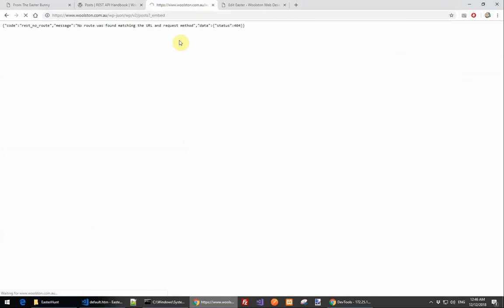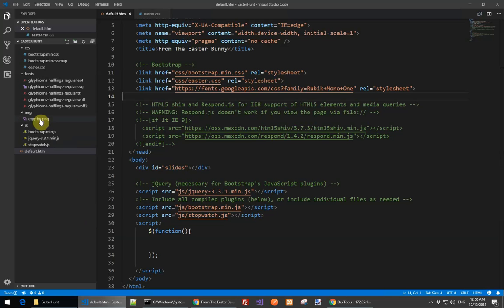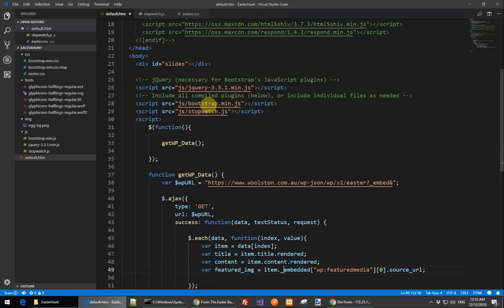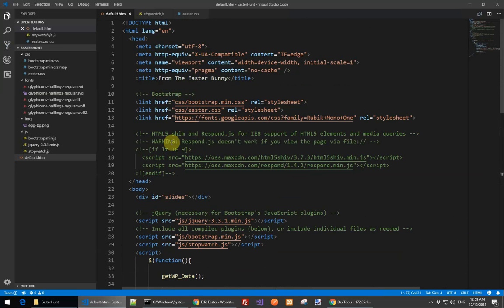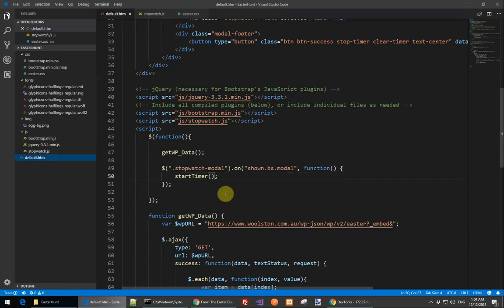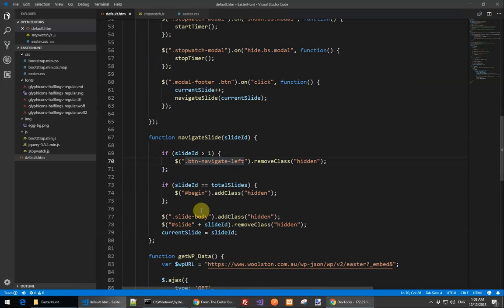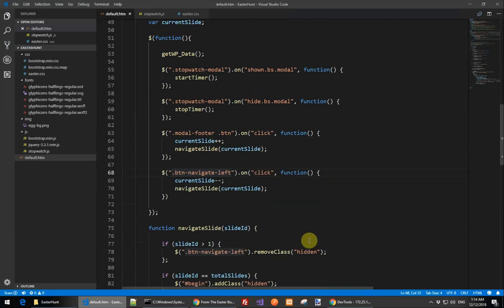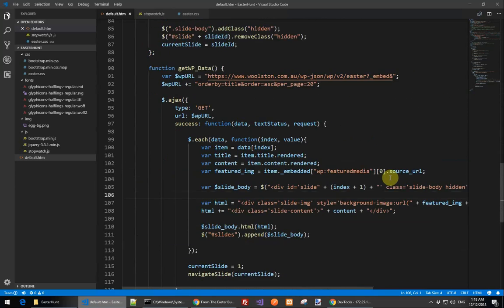Easter Egg Treasure Hunt Code Challenge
Follow along with my walk through of the treasure hunt project that I did for an Easter egg hunt challenge for some kids in the family.

I go through the Wordpress REST API, Javascript, HTML and CSS I used in order to make a very effective treasure hunt application.

I thought I would share with you a project that I did earlier in the year. It was a project that I was for an electronic Easter Egg hunt.